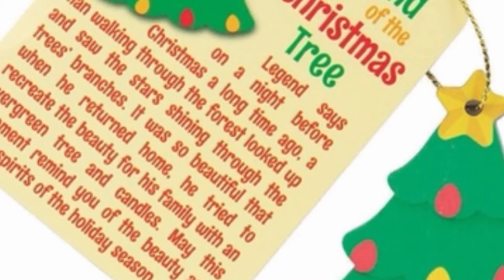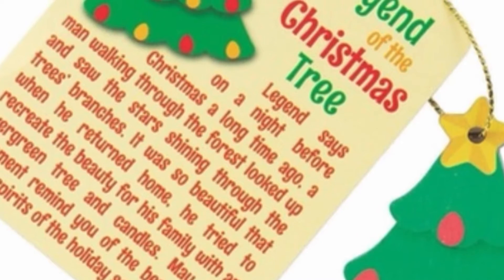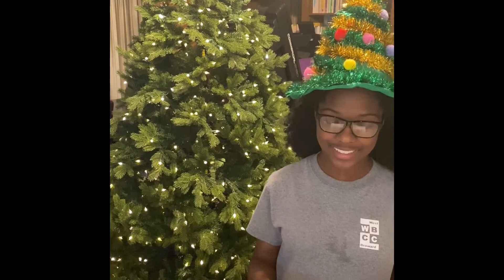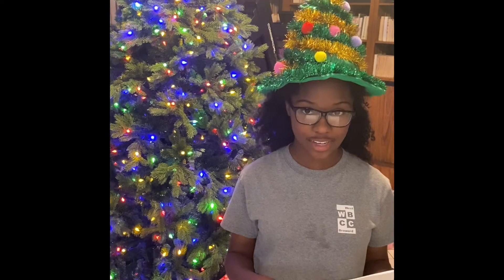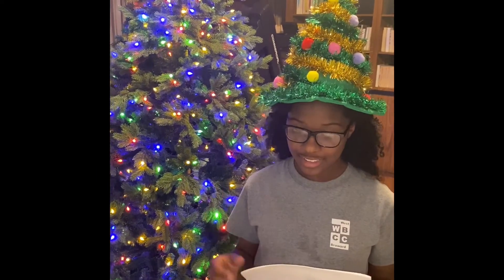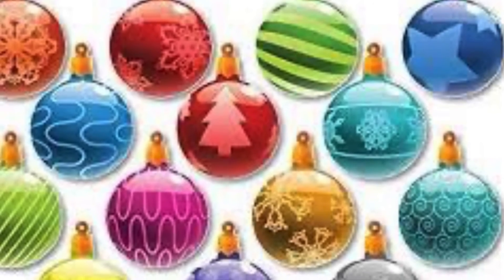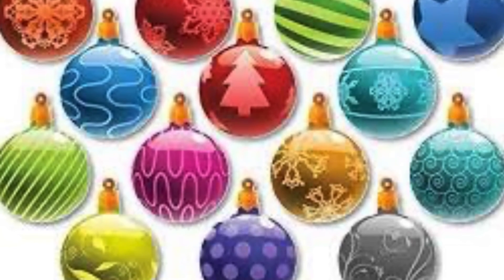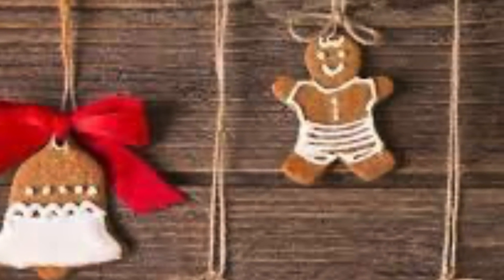Legend of the Christmas trees!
Ray Dec27 Legend